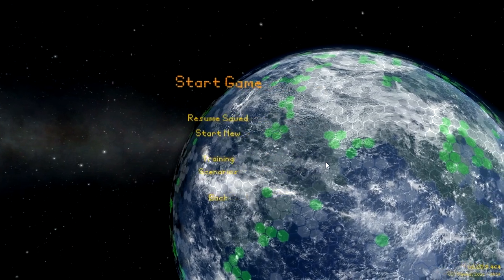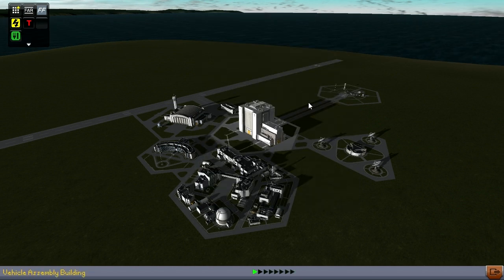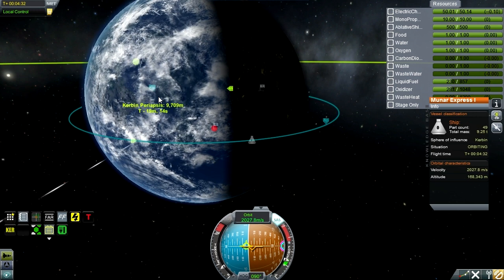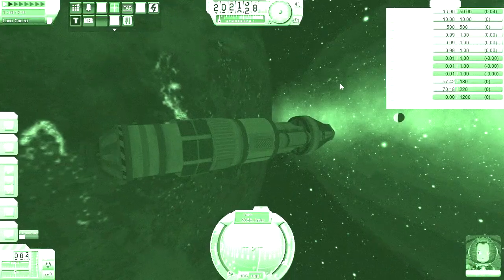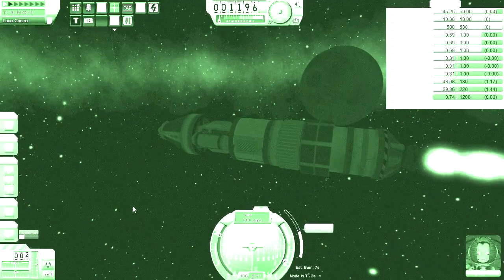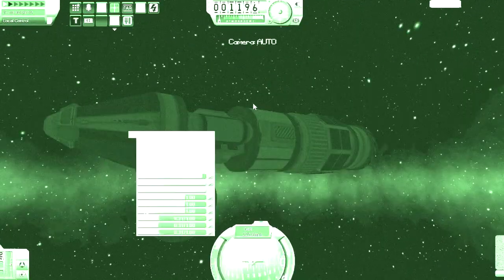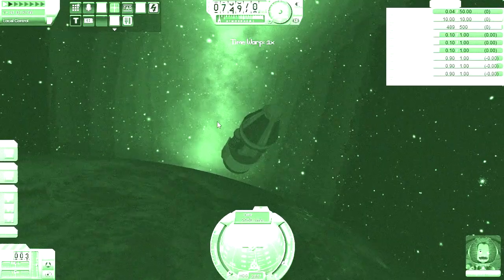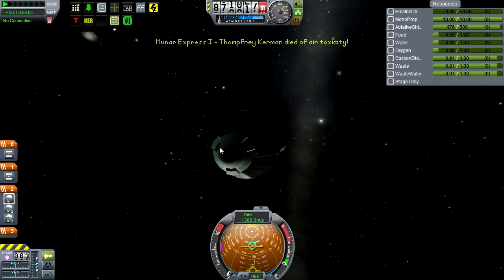KERBAL SPACE PROGRAM: Episode 05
We're bad at games, so that you don't have to!

Today, we return to one of our favorites, Kerbal Space Program.  Set in a tiny solar system populated by tiny little greenies, KSP is a building and engineering sandbox that dares you to reach for the stars, and tends to explode horribly in the process.

Mod List:
Active Texture Management
Kerbal Chatterer
Engineer Redux
Final Frontier
Crew Manifest
Enhanced Navball
B9 IVA Extension
Spaceplane Plus
Frocedural Fairings
Procedural Dynamics
Aviation Lights
RCS Sounds
KW Rocketry
Fustek Station Parts
TAC Life Support
Kethane
MechJeb 2
KSP Interstellar
RemoteTech 2
Kerbal Attachment System
Modular Fuel Tanks
Ship Manifest
Astronomer's Visual Pack
Hot Rockets
Versatile Toolbox System
Service Compartment Tubes
Novapunch Pack